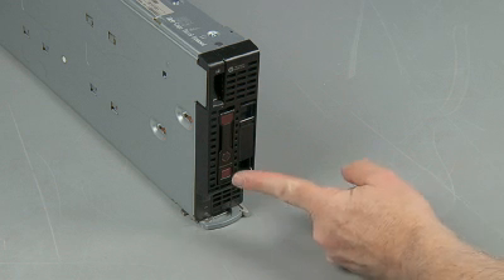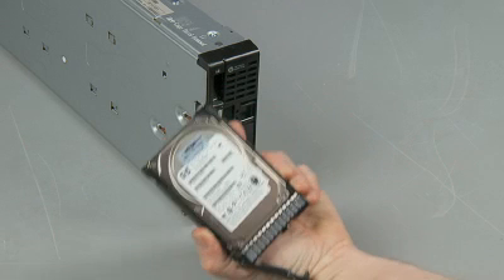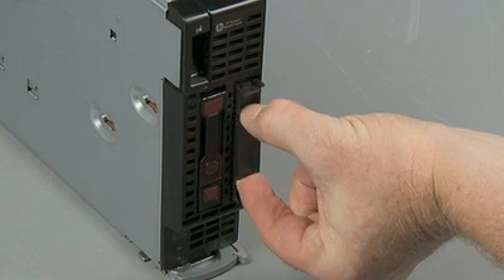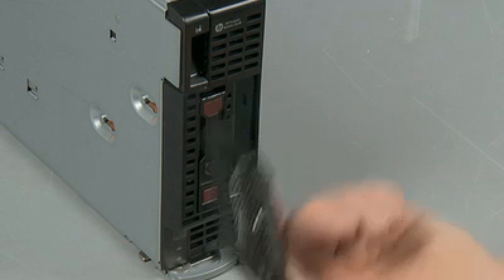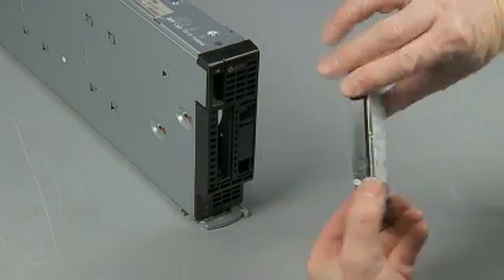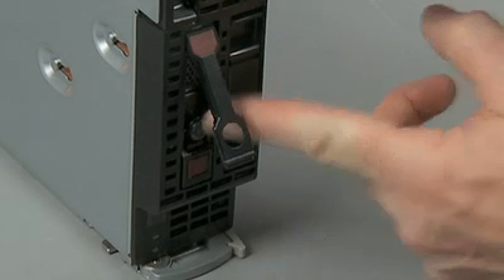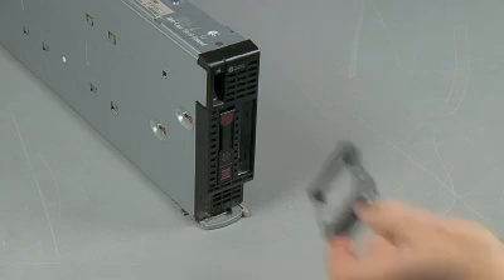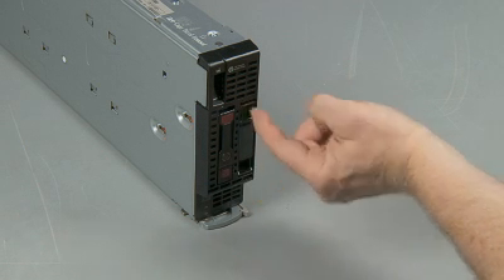HP ProLiant BL460c Gen8 Server series Remove Replace Hot plug hard drive